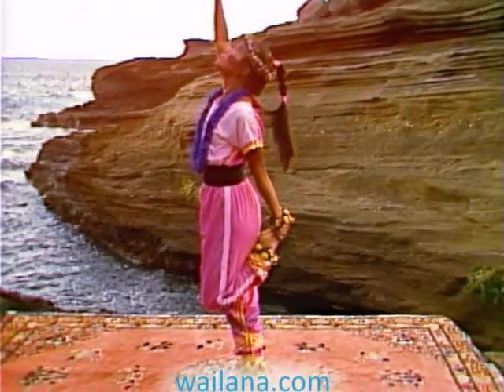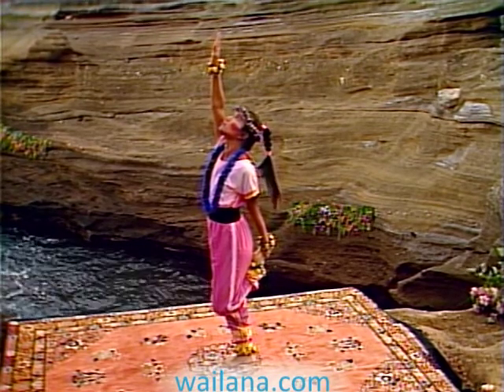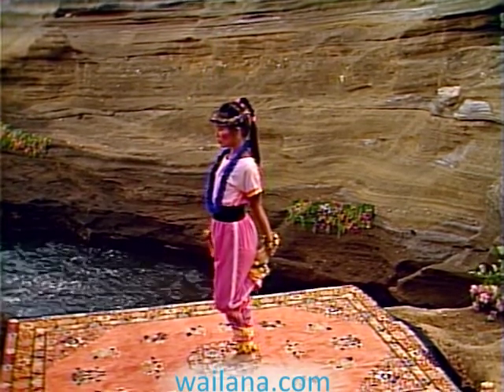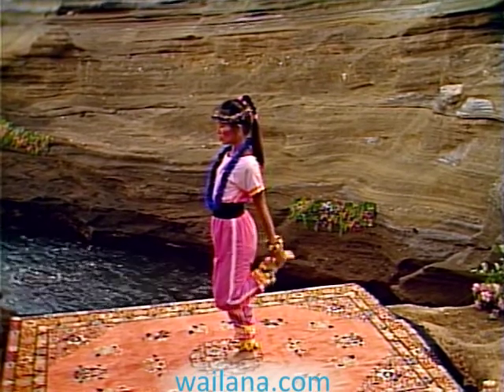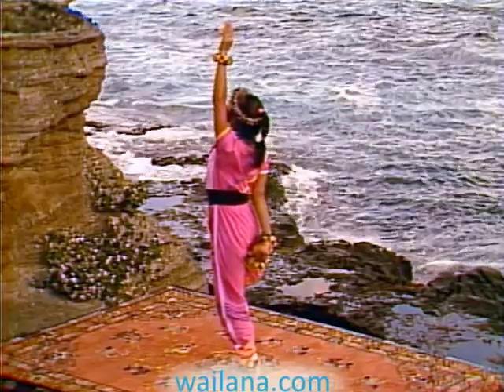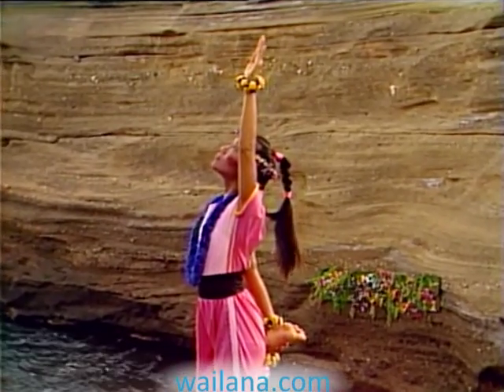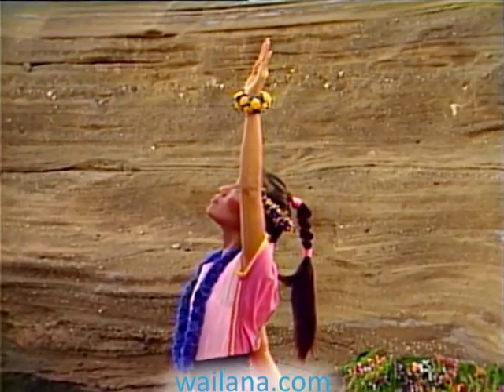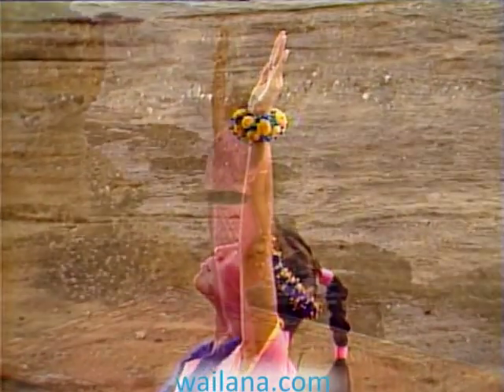Wai Lana Yoga : Lord of the Dance #1